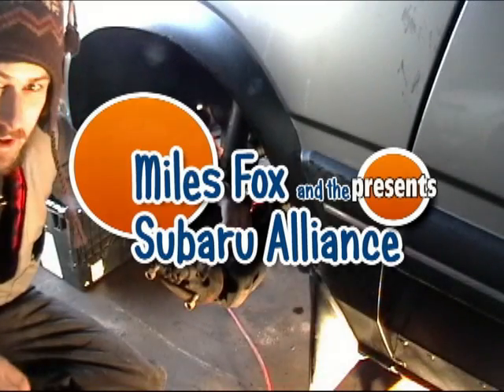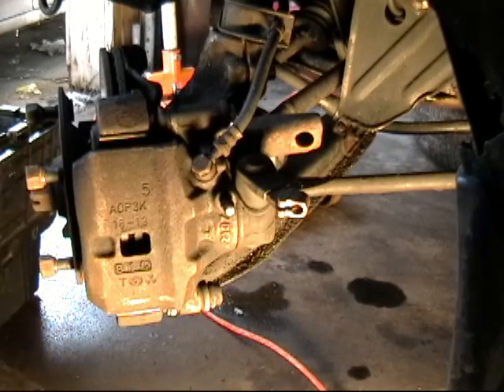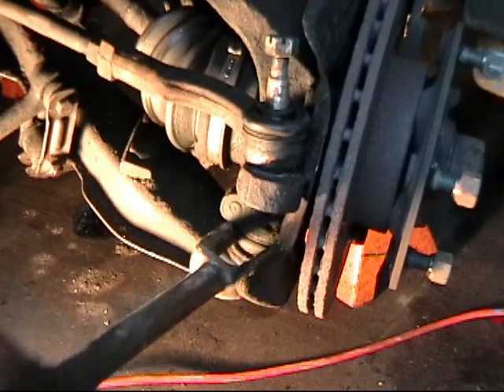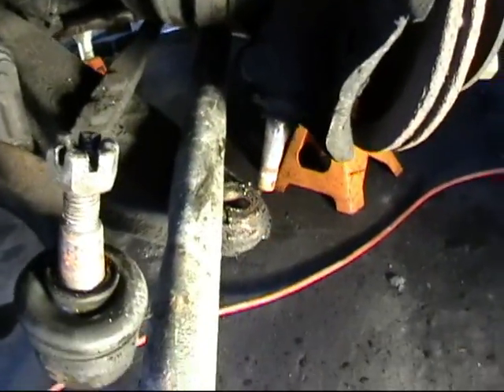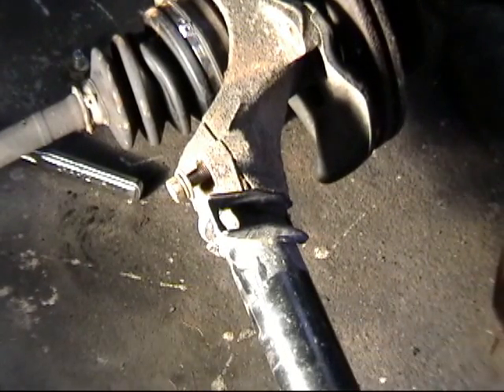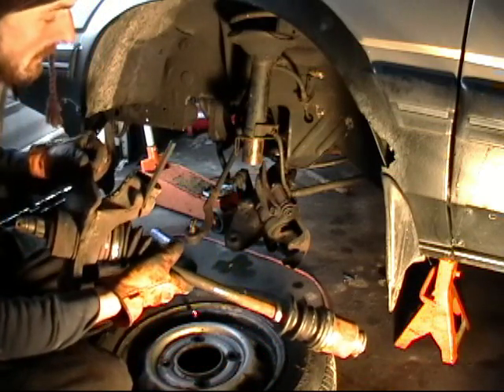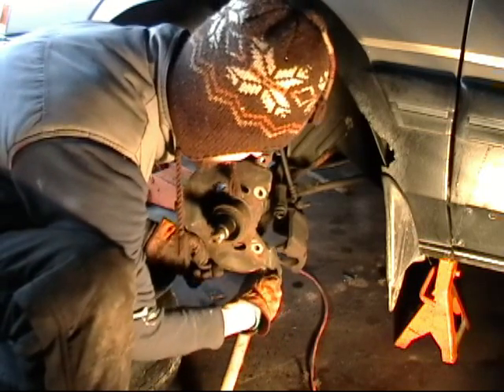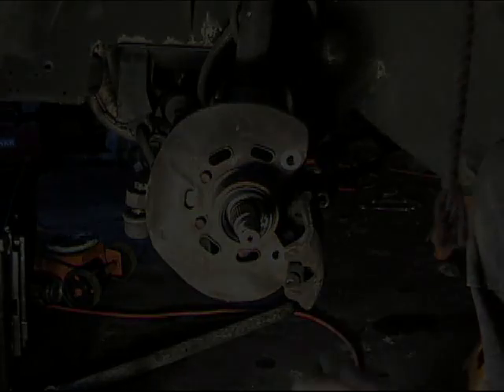Subaru Steering Knuckle EA82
The Art of Subaru Maintenance #19: EA82 Steering Knuckle
1989 Subaru GL